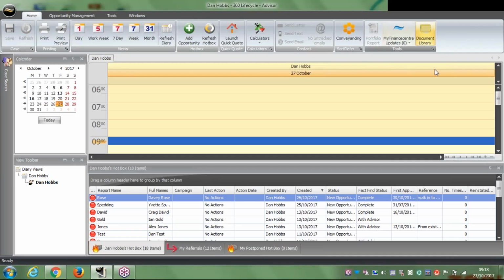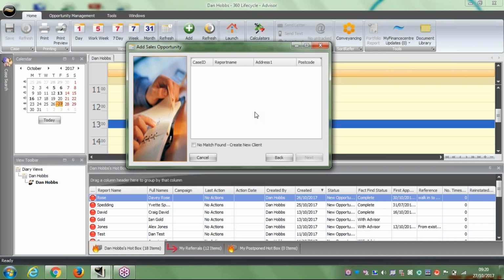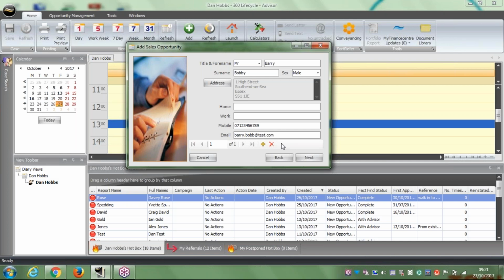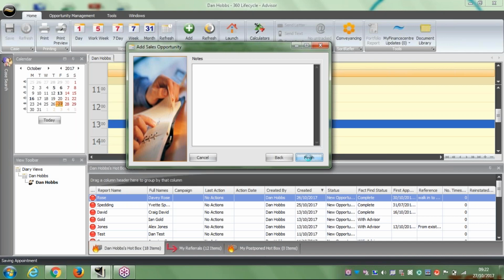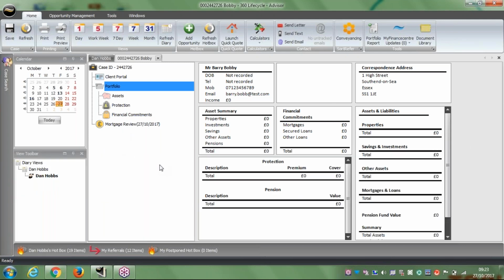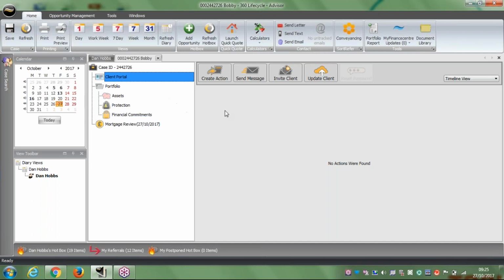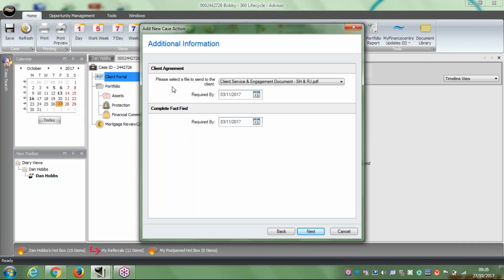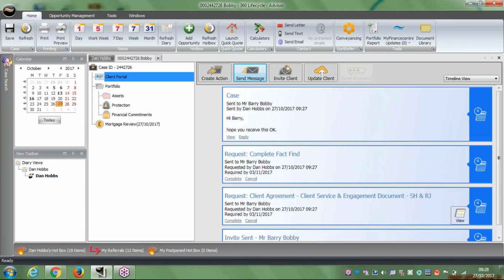Lifecycle Tutorial 1: Setting up a Prospect and sending a Client Agreement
A short video to help you add prospects to the New Leaf CRM tool.